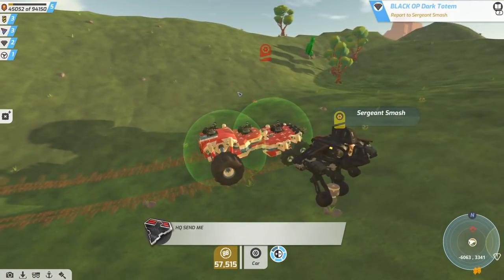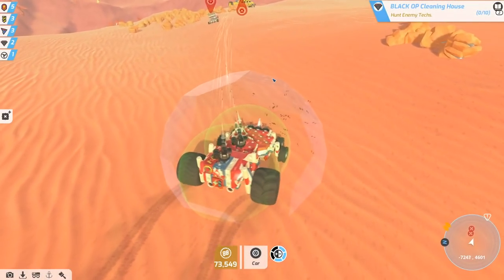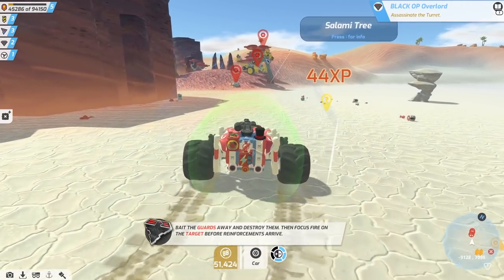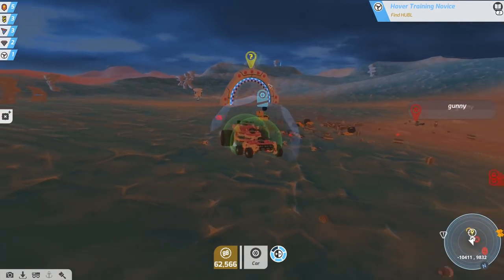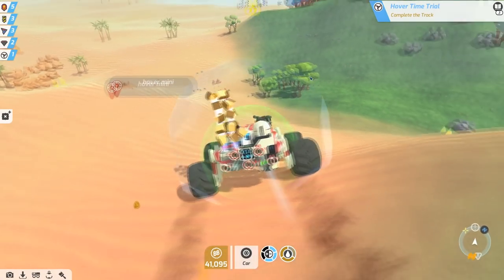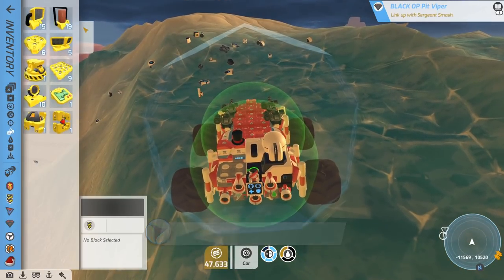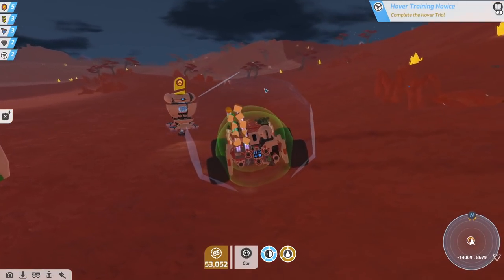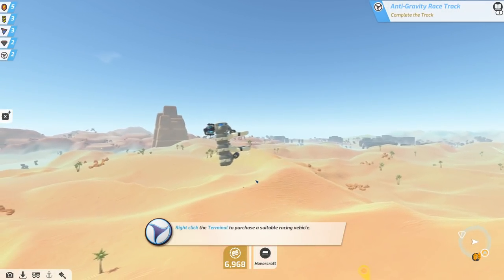Terratech 2020 | Ep 7 | Plasma Furnace & THE PRECIOUS!!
It's ours, all ours! The preciousssss